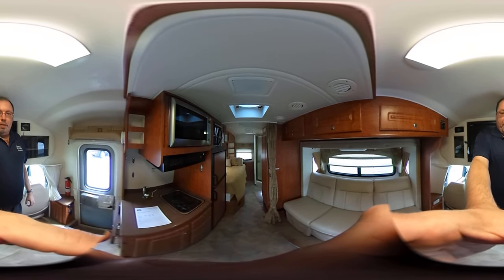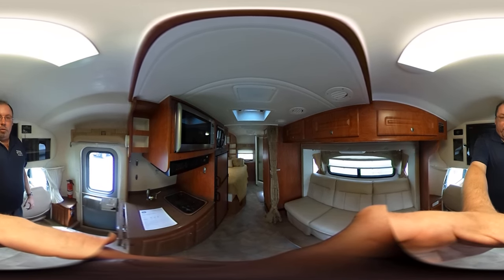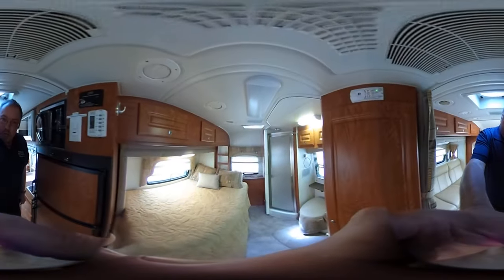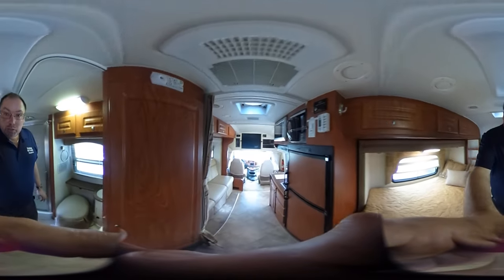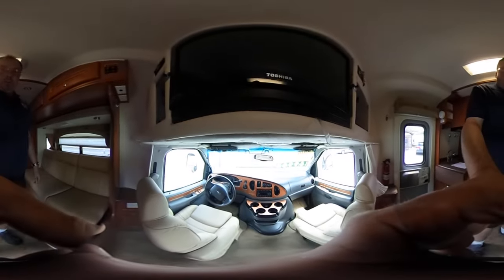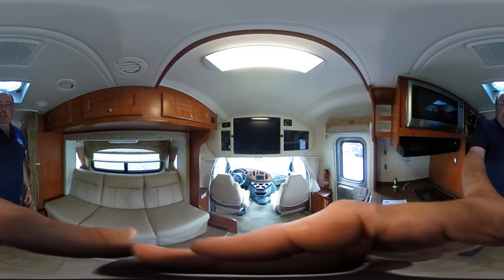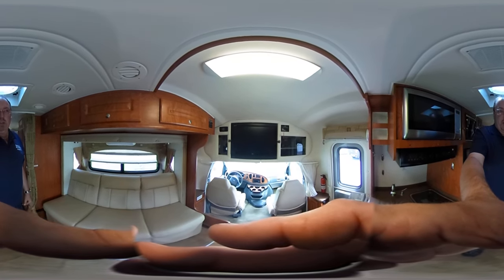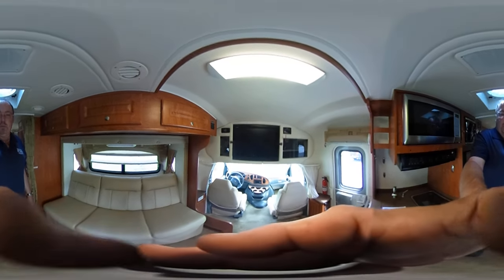SOLD! 2010 Coach House Platnium 232 XL Class B+ 360 Degree Video, Warranty, $69,900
If you are looking for a bargain on a high quality loaded out Class B+ / Class C you are missing out if you don't buy this one ! This is a beautiful 2010 Coach House Platinum 232 XL . Only 23 ft. long this is the perfect couples motor home because it small enough that virtually anybody with a drivers license can drive it and park it with ease but big enough to have a stationary  bed and have a comfortable bathroom with separate shower .  This unit has an incredible NADA book value of $85,438 base retail with no options (besides adjustment for mileage) . this is the lowest priced 2010 Coach  House Platinum XL 232 on the web by several thousand !! Priced to sell within a few days or less ! 2016 models now Cost $166,000 + new as equipped !  Plus this includes a 90 day nationwide limited warranty and up too a 138 point inspection by our RV Techs all for a price that is lower than some dealers want for there older  2008 Coach House Platinum 232 XL !

 Built on  a super duty Ford chassis with the 6.8 liter V-10 with 305 horsepower and 420 pd / ft of torque . Has the Ford Torqueshift transmission  .  Onan 4.0 KW RV Generator with 194 hours that runs great  , Full body paint, HWH Hydralic leveling jacks, 2 power slide outs with toppers  , towing package, rearview camera system, , power step , full fiberglass exterior including a no maintenance fiberglass roof  , patio awning, outside shower and more !

 We offer great finance options . Finance up to the retail amount of $85,000 + on a 60 month loan with rates starting as low as 3%  ! Extended terms are also available up to 180 months. All financing is with approved credit only . We also offer nationwide delivery at cost and service contracts (warranties) are also available as well .

 The interior looks immaculate for the year model . No smoke or pet odors and after purchase our RV techs will perform and repair anything that this coach may need to pass a very extensive RV checkout . For a copy of our checkout checksheet and what all it covers please contact our non-commissioned sales department  . This is a high quality RV . Front leather captains chairs , over the cab is a HDTV, DVD , Surround Sound, Ice cold ducted air, ducted dsi furnace, power leather sleeper sofa ,  removable table , swivel leather chair,  Kitchen with all appliances , corian counter tops ,  enclosed side bathroom with separate shower,  Rear bedroom with full bed  . This RV sleeps up to 4 .